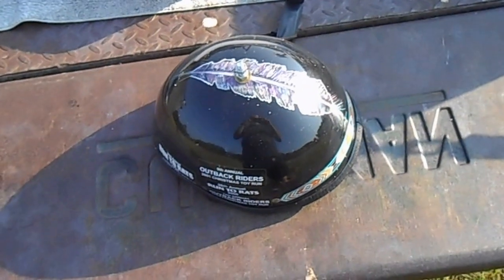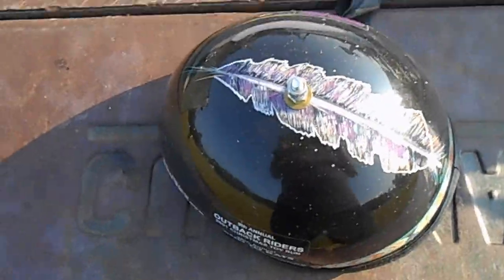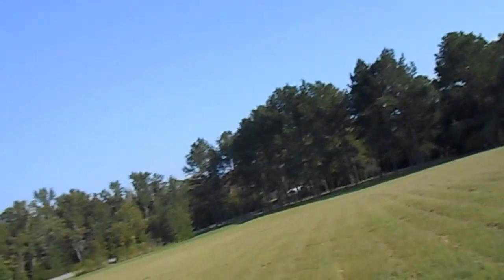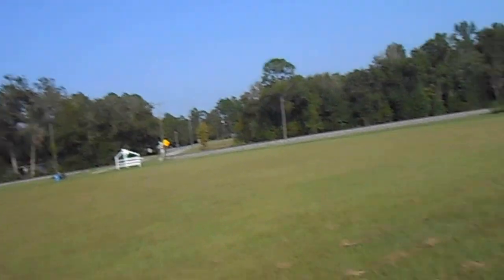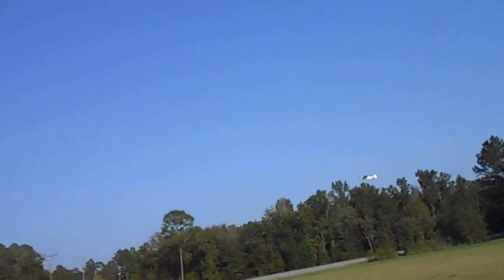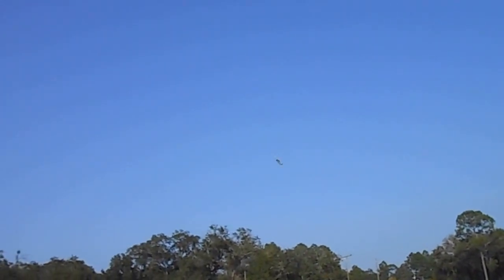Second head mounted cam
Tried to get another self  movie clip but had too much zoom and
not enough following with head movement last time.
  Gotta  keep eyes aligned with the camera.

 Looks a bit better.
More news at 11:00. p